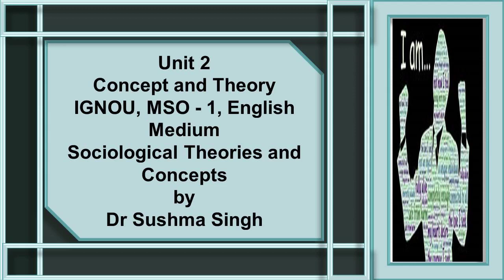Unit 2 Concept and Theory 2 MSO 1 English Medium IGNOU Sociology by Dr Sushma Singh